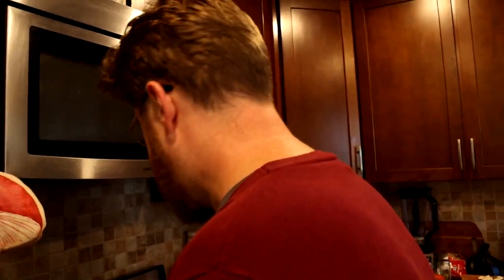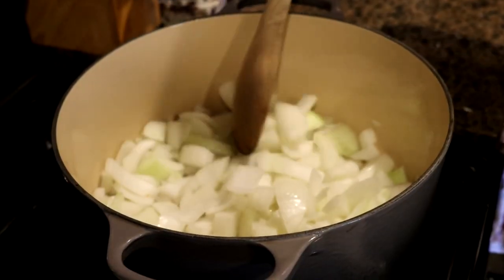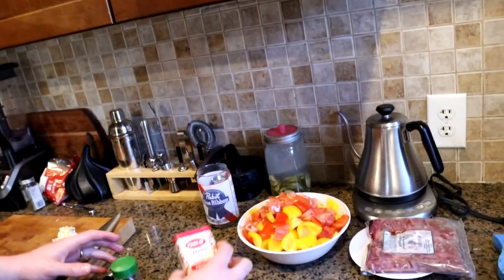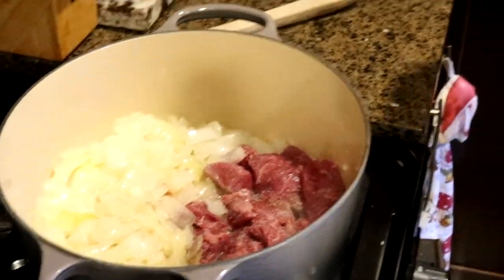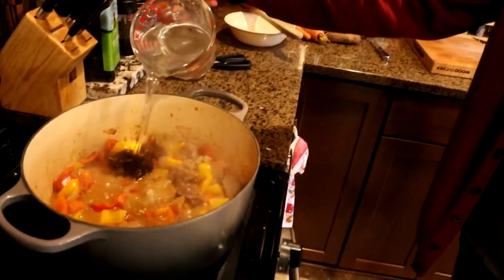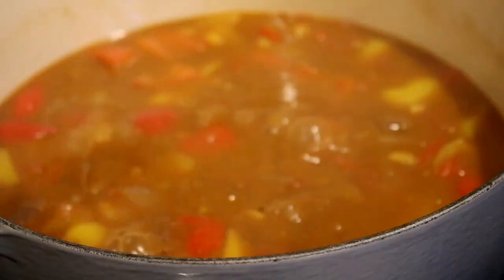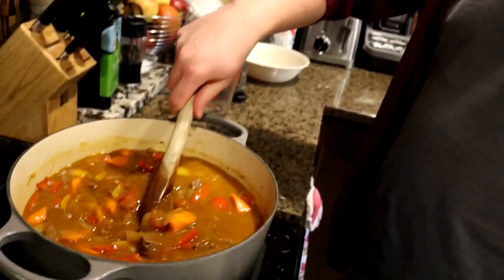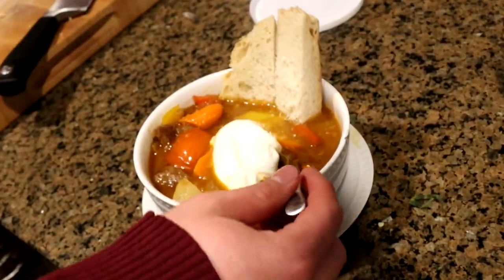How to Make Hungarian Goulash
It's good for you?

INGREDIENTS:
Lard (or equivalent cooking fat)
2 Yellow Onions
2 Red Peppers
1 Yellow Pepper
2 Tomatoes
7 cloves of Garlic
1/2 tsp of Ground Caraway
Stew Meat
Salt
2 Tbsps of Vegetable Stock Paste
5 cups of Water
1/4 cup of Hungarian Paprika
A couple Bay Leaves
More Salt
Black Pepper
2 Potatoes
2 Carrots
2 more cups of Water

Top with Sour Cream if desired and serve with Stale/Crusty Bread

Ending music by Phil's very talented brother.

"Discovery Hit", "Motivator", "Nowhere Land", "Quirky Dog"